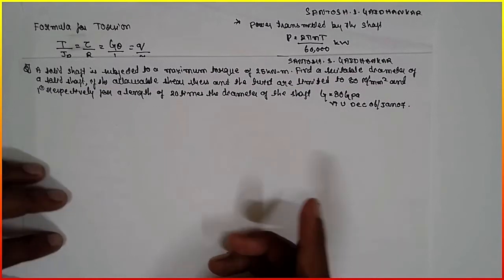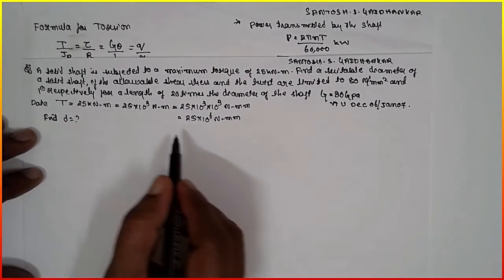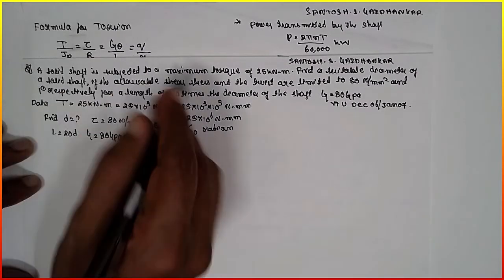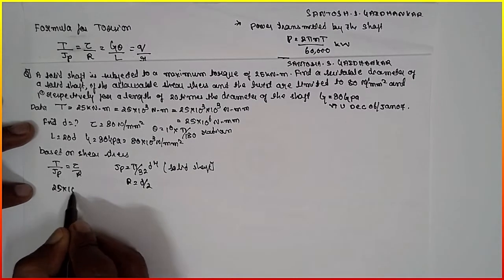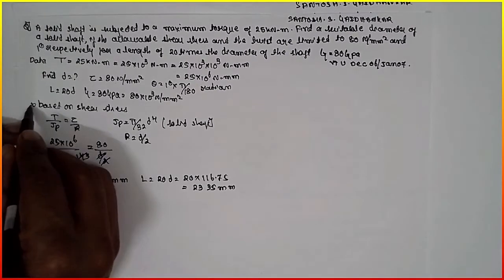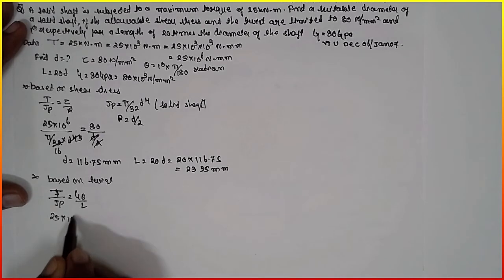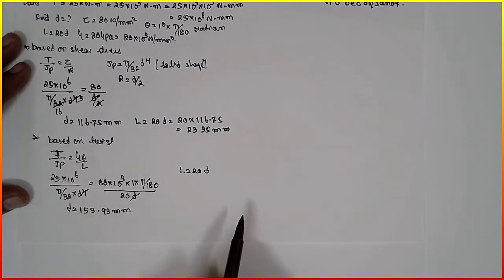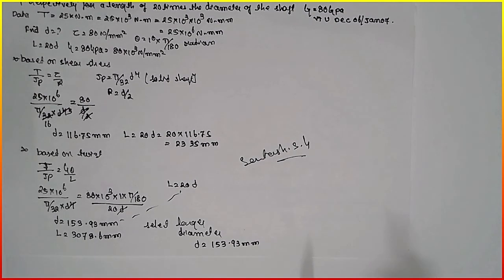Torsion problem-13 Mechanics of Materials -VTU ,SAVI